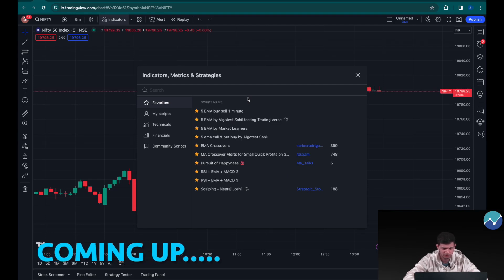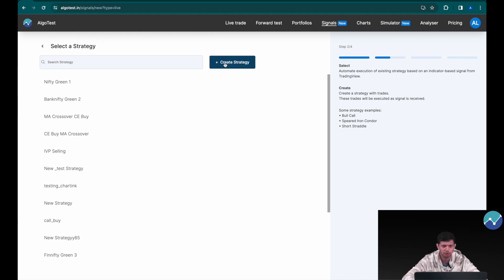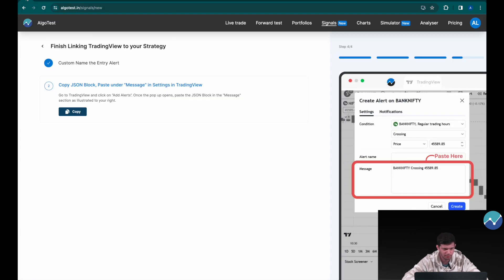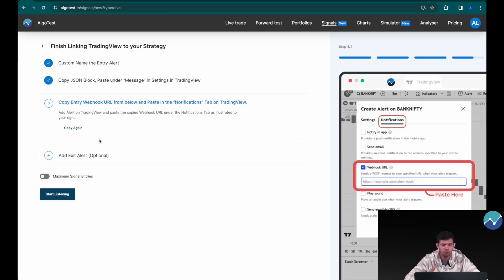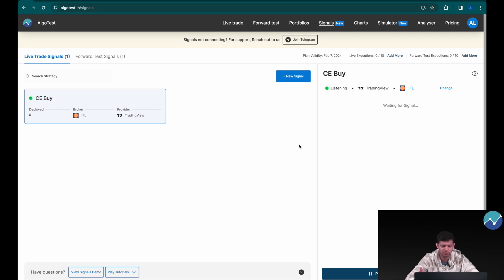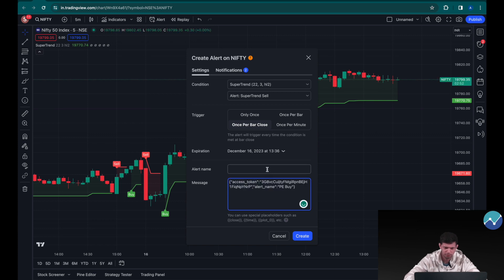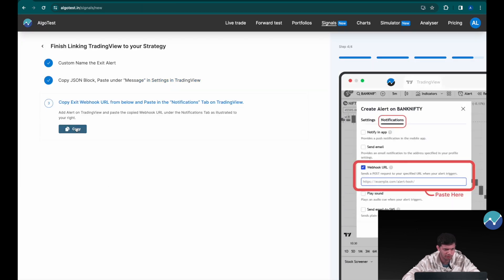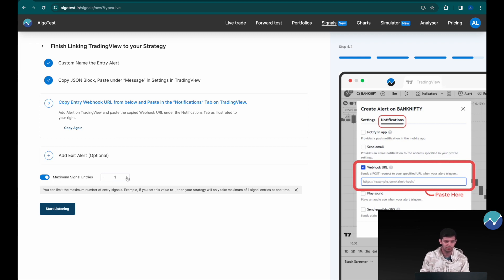Automate TradingView SuperTrend Strategy | No Coding | Algo Trading India | AlgoTest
This video explains how you can automate SuperTrend indicator-based strategies on AlgoTest using TradingView

Chapters:
00:00 - Teaser
00:19 - Intro
01:15 - Call Leg
06:29 - Put Leg
10:03 - Maximum Signal Entries
10:44 - Outro